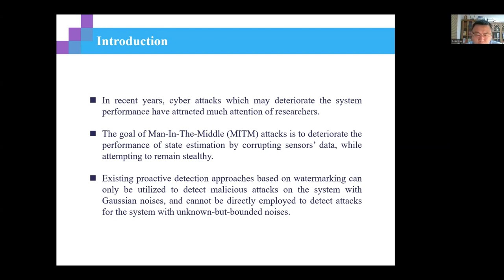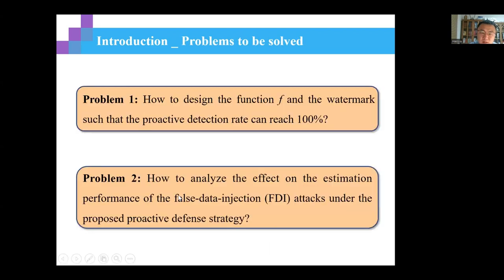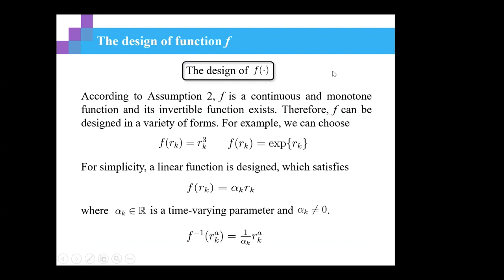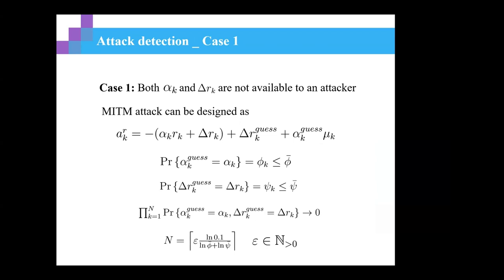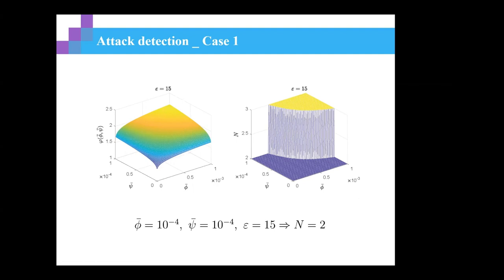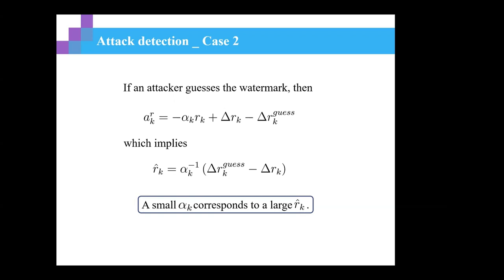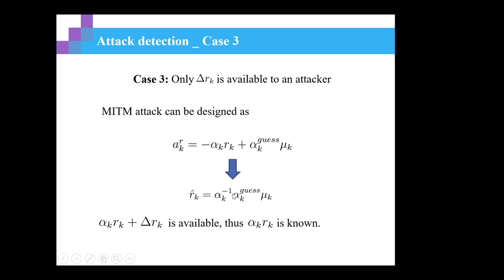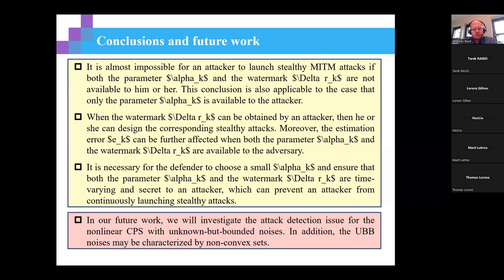Watermark-based Proactive Defense Strategy For Cyber-Physical Systems With Unknown-but-bounded Noise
Speaker:
Hao Liu (School of Automation, Shenyang Aerospace University, Shenyang, China)

Abstract:
A proactive attack defense strategy dealing with the secure remote estimation issue in cyber-physical systems (CPS) with unknown-but-bounded (UBB) noises in the presence of man-in-the-middle (MITM) attacks is presented during this seminar. It is assumed that the residue calculated by the smart sensor is sent to the remote estimator and the abnormal intrusion detector via a wireless network, and the watermark is assumed to belong to a zonotope. In order to guarantee the detection rate, the data processes and the watermark are time-varying and secret to an adversary. Moreover, the effect on system performance caused by the watermark can be removed when the system is attack-free. Furthermore, four different attack scenarios are discussed to analyze the detection ability of the proposed defense approach, and the designed strategy can be applied to detect replay attacks. Finally, an unmanned aircraft system (UAS) subject to malicious attacks is leveraged to illustrate the effectiveness of the proposed proactive defense strategy.